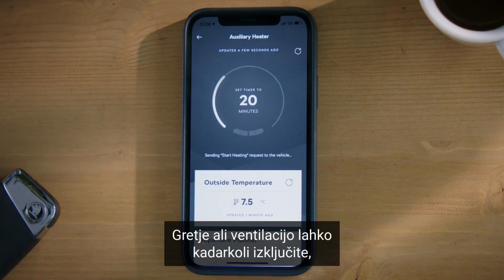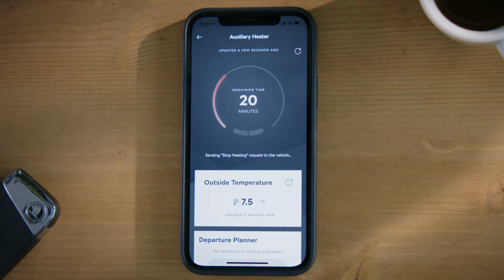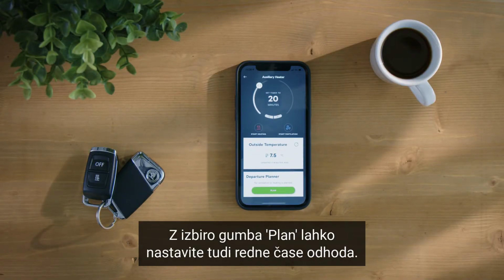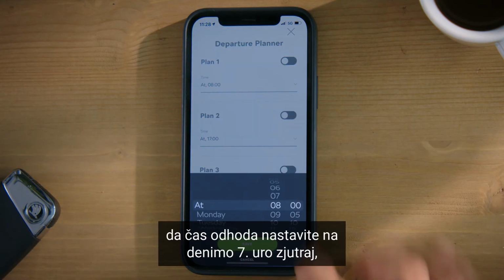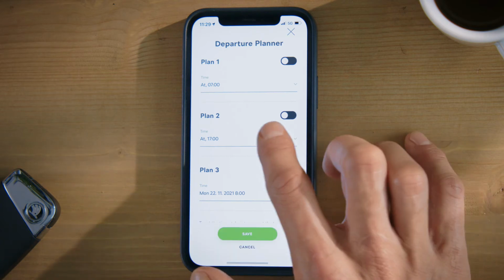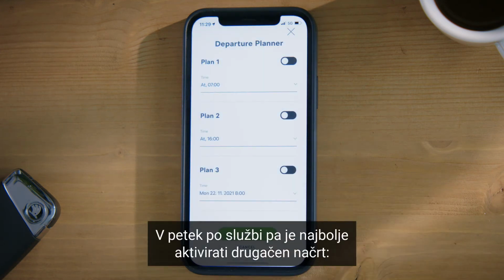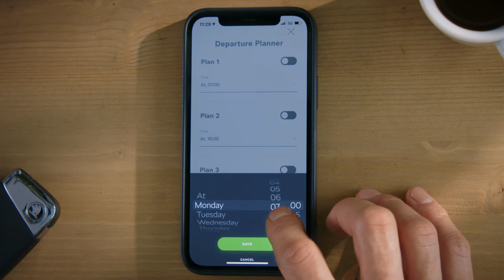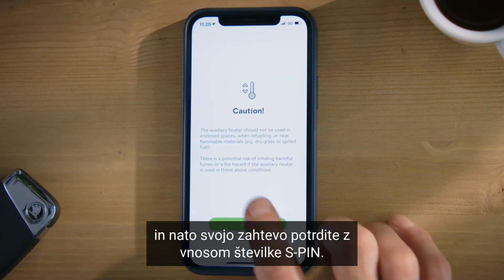KODIAQ: POMOŽNO OGREVANJE NA DALJAVO